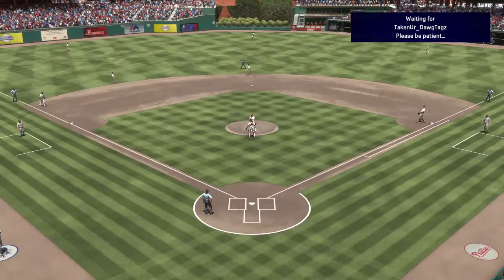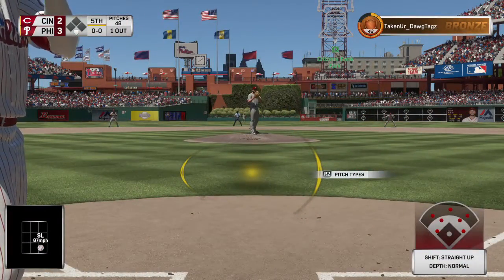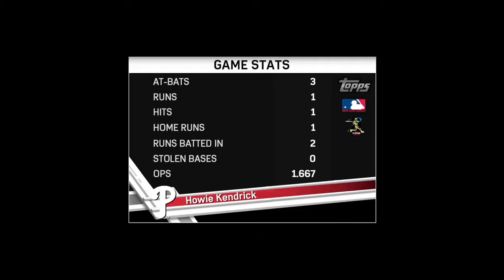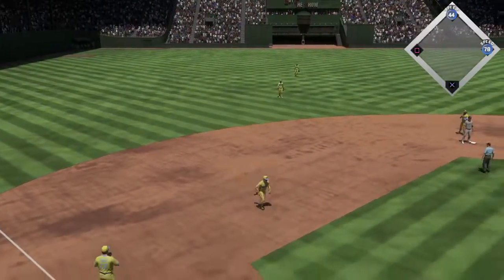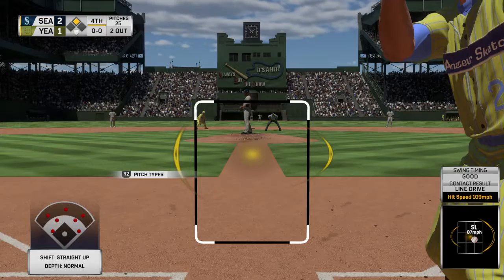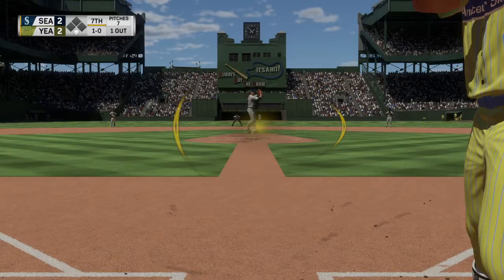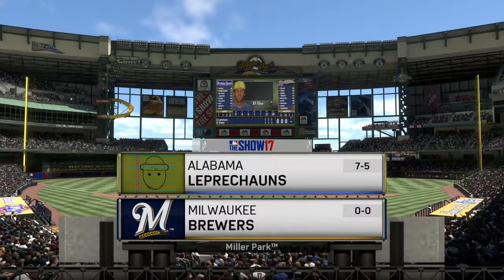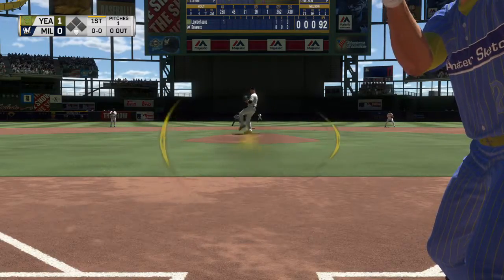Phillies vs Reds